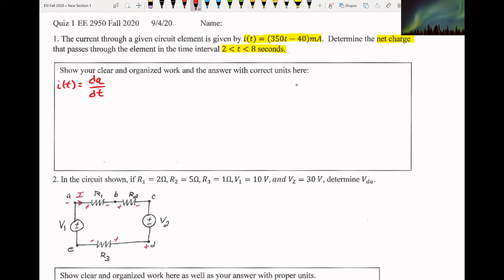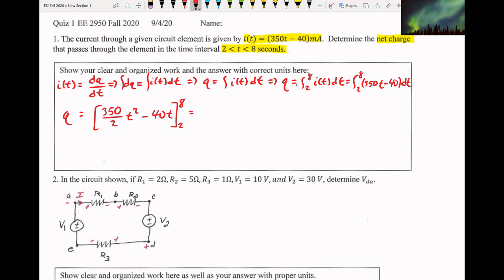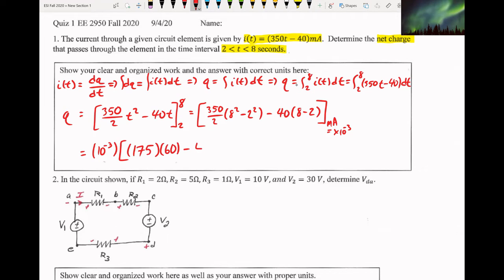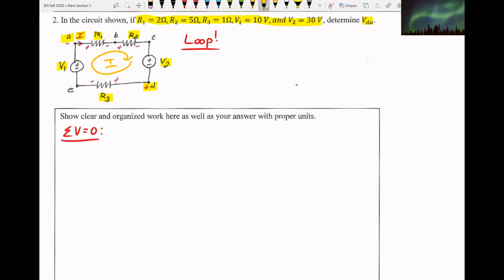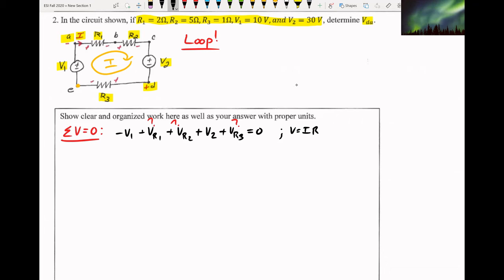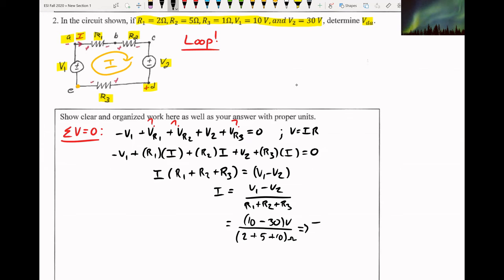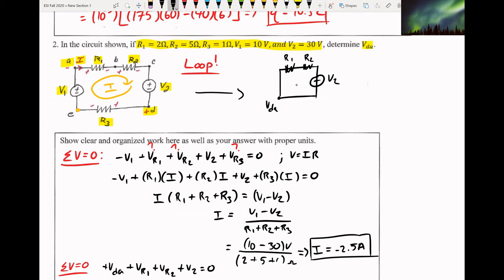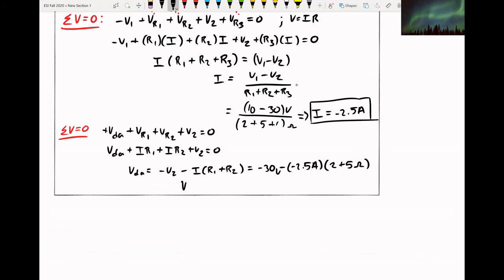EE 2950 SI Quiz #1